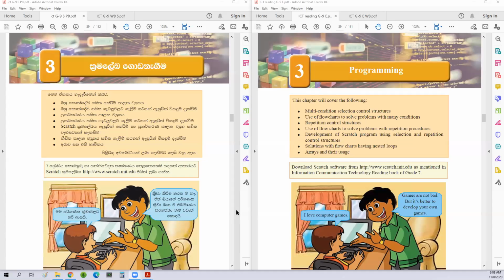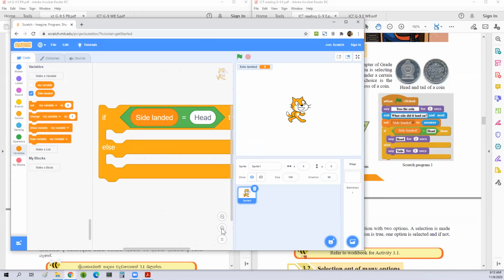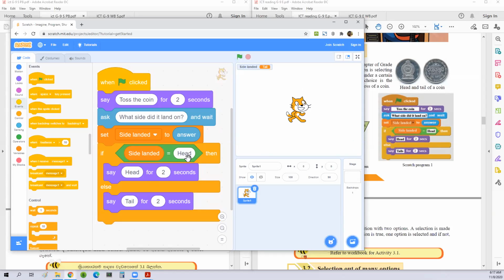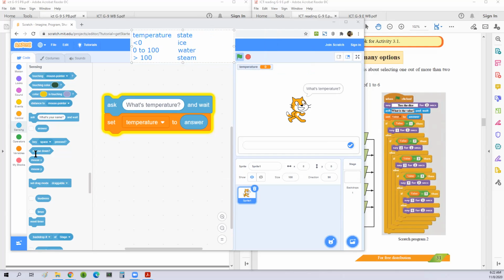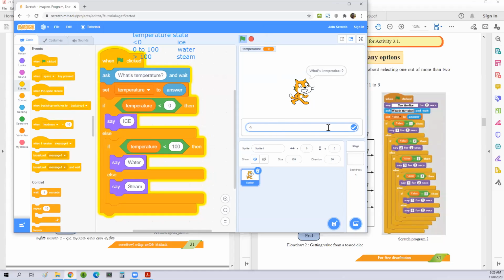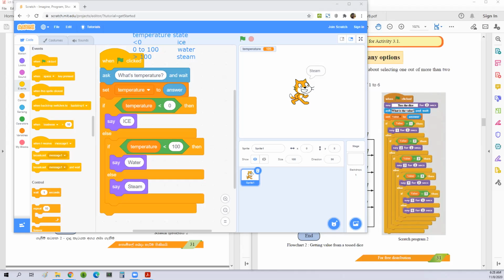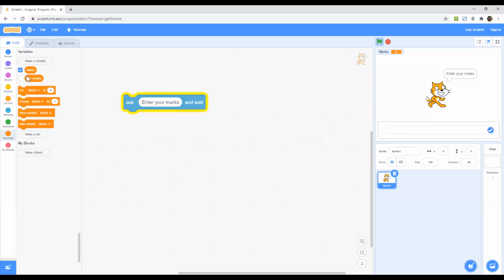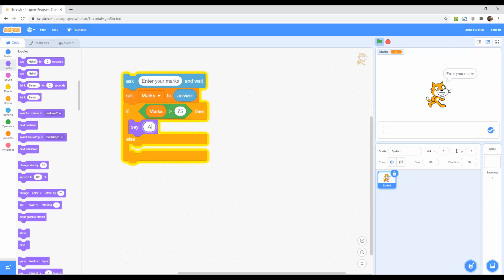Grade 9 - Session 4 - Part I